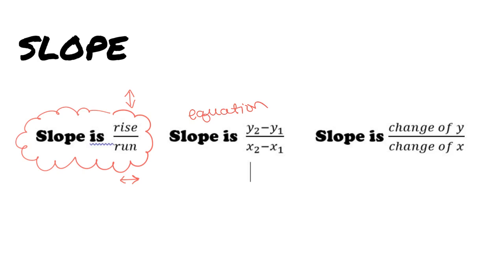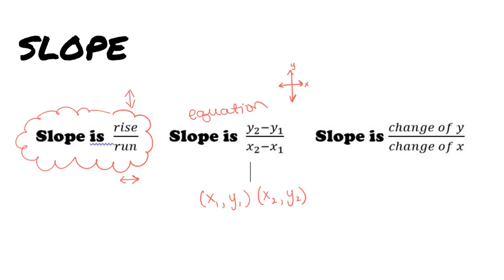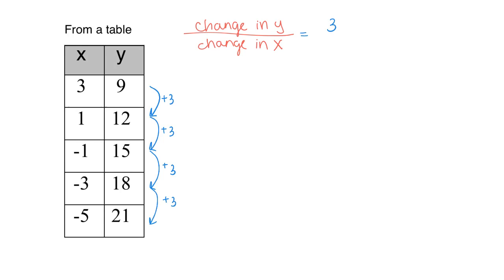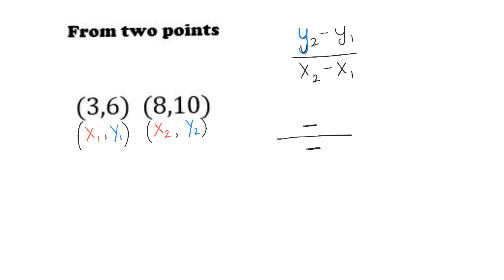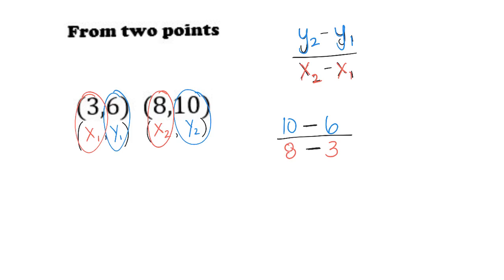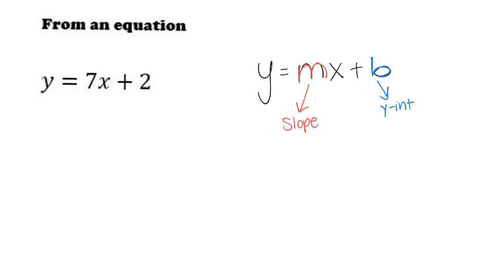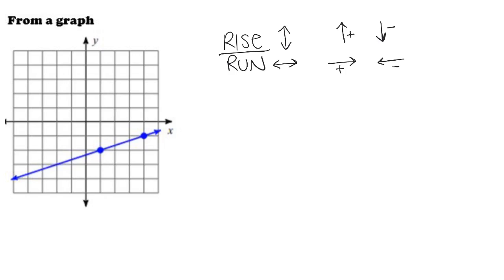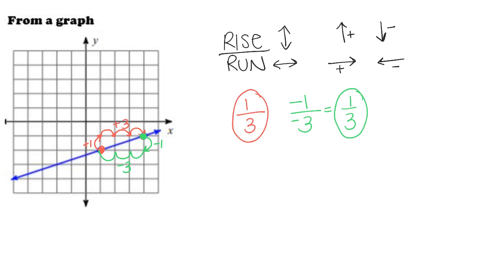Slope 4. Ways